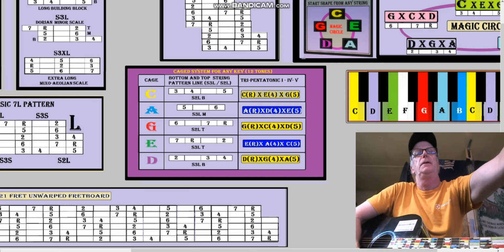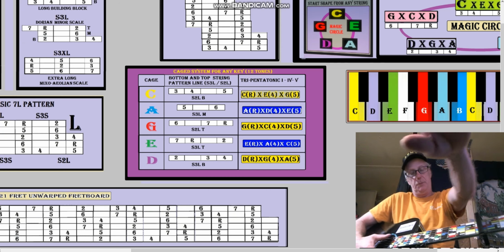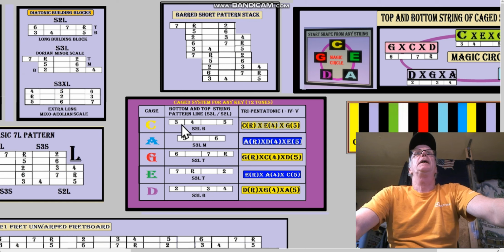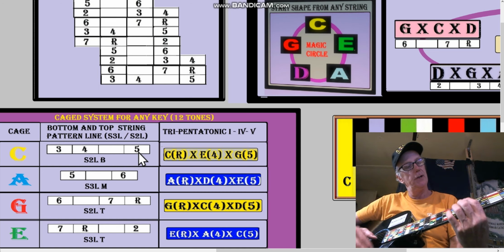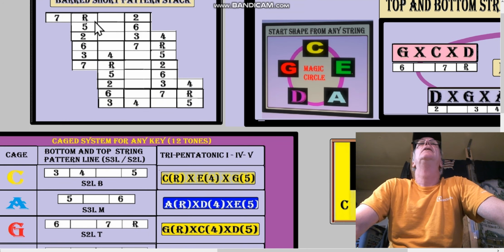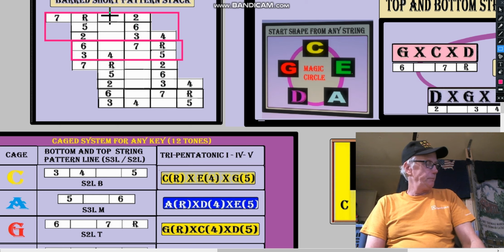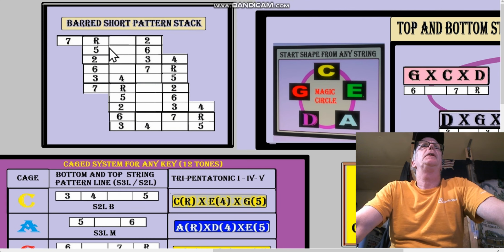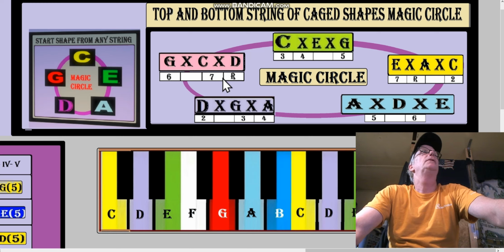Andys Free Guitar Charts Videos Lesson Chart 106 Part 4 of 8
Chart 106 Modal and Pentatonic Scales in the CAGED System (All 12 Keys and pattern references). This is the best chart. Needs explaining but once you get it, it is very easy. New String Pattern Line chart goes with Magic Circle. Tuning of the guitar is covered. Minor pentatonic is introduced.
     Extra: I failed to mention that the tuning warp I believe was created to counter the leftward drift of the scale patterns and to allow the Key of C major scale to be played in the open position.